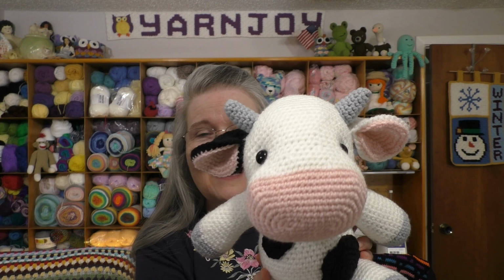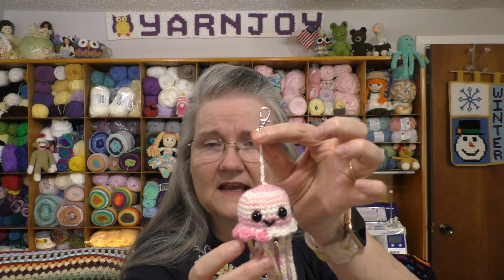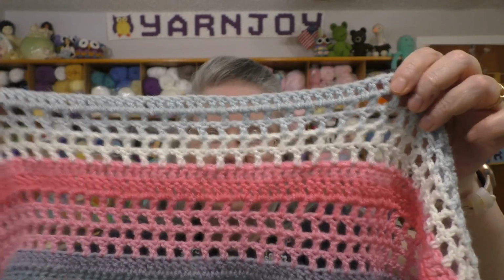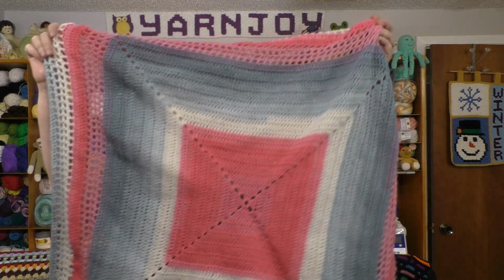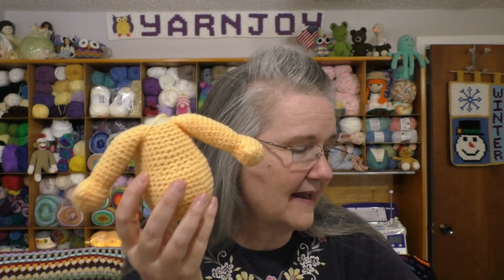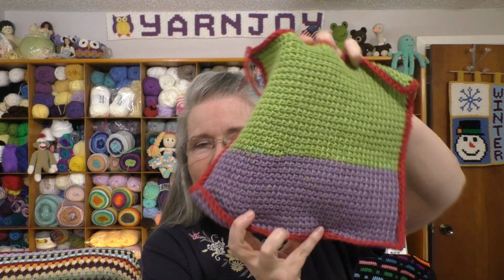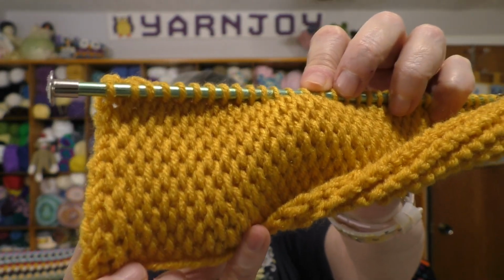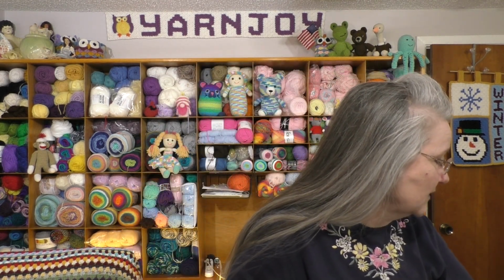Episode 243: It Turned Out So Cute!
Happy Mail
Terri Schorp